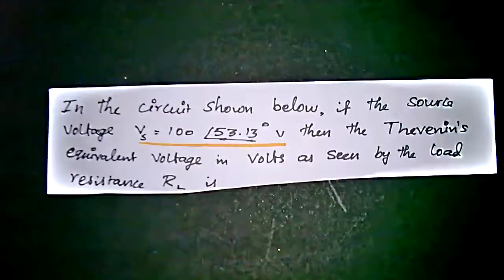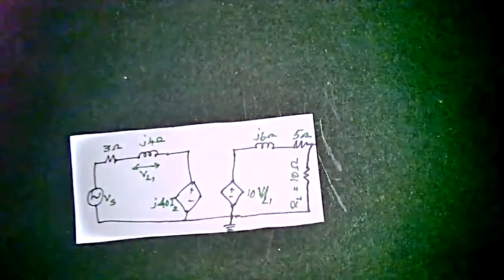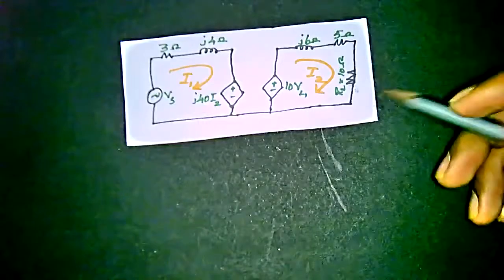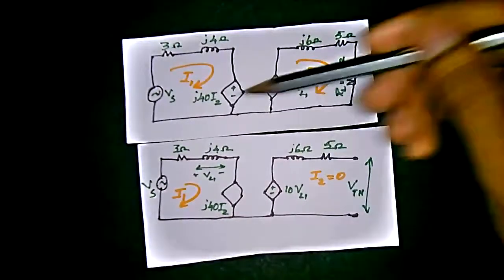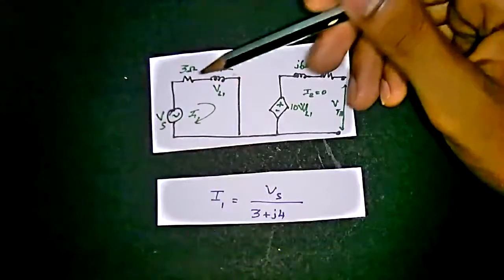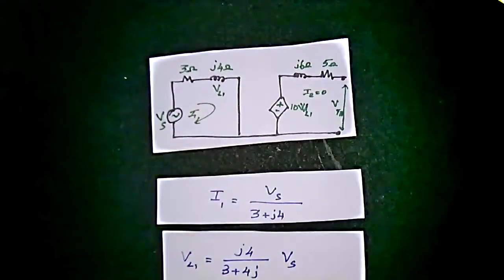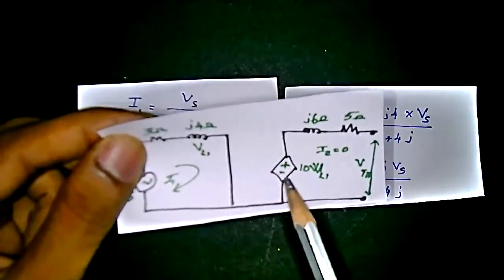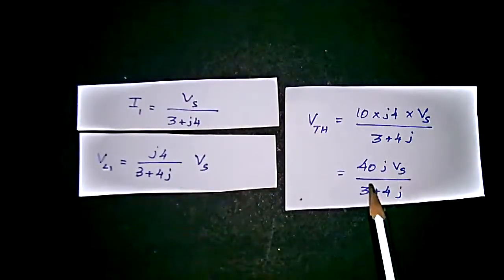In the circuit , the source voltage V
In the circuit shown in the video, if the source voltage Vs = 100 angle of 53.13 degree then the thevenin’s equivalent voltage in Volts as seen by the load resistance Rl is GATE